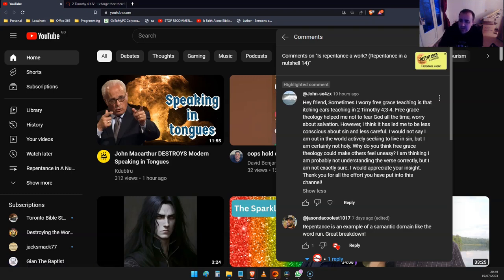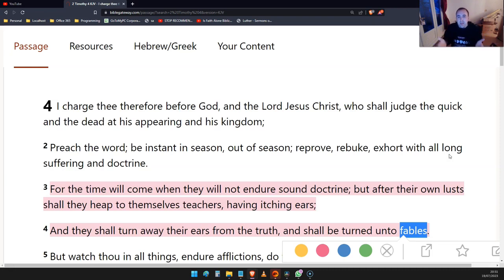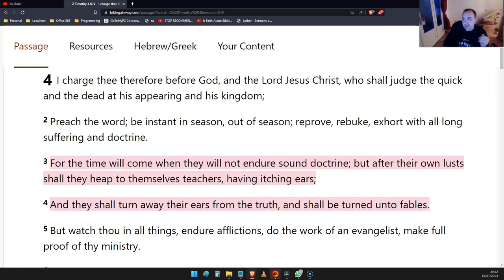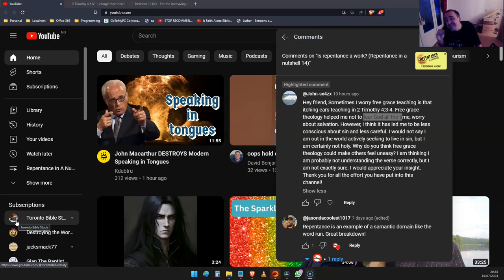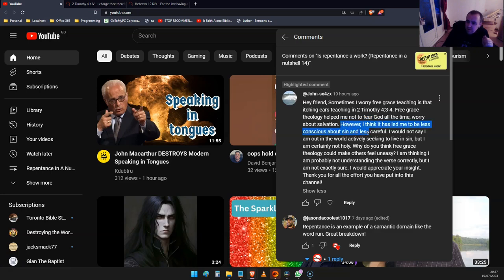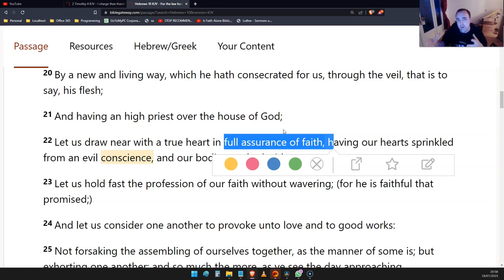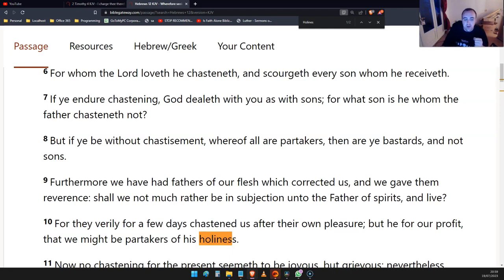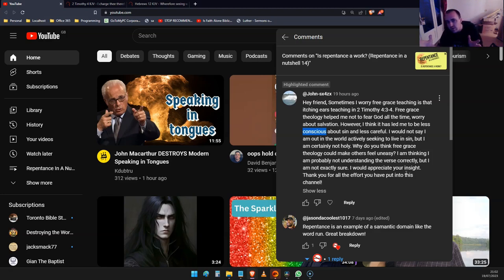Is Grace a license to sin for itching ears? (Answering a viewer @John-sx4zx )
I hope this viewer won't mind that I answered publicly, if I do video responses to comments I usually reply with links to unlisted videos because I prefer to publish more carefully planned and thought out content, but I thought that other viewers may benefit from having this question answered.